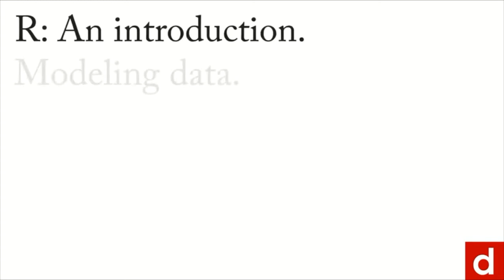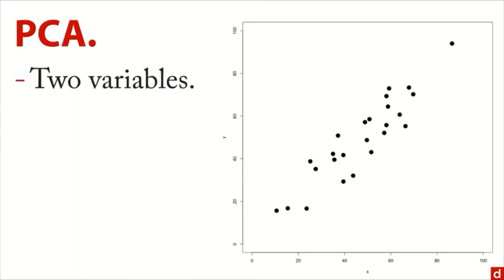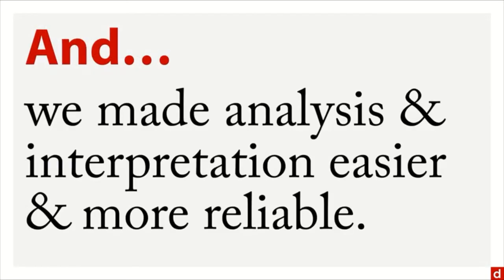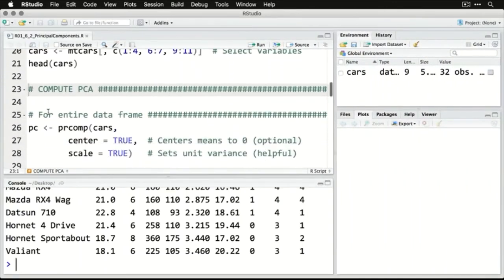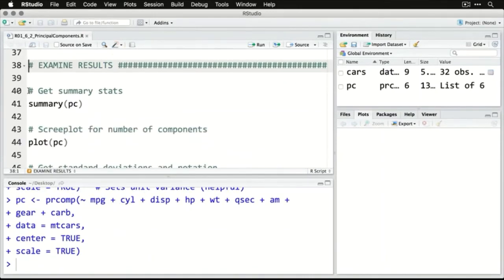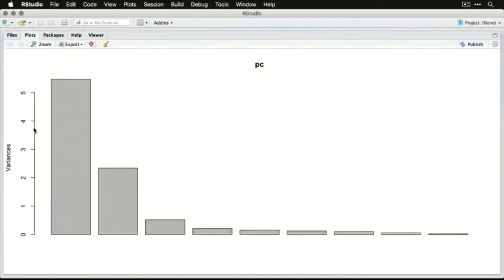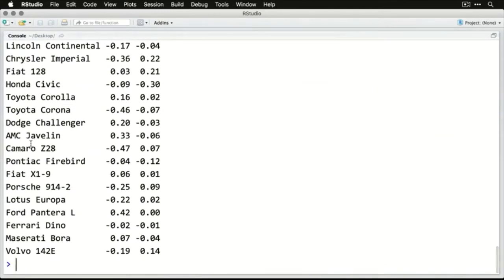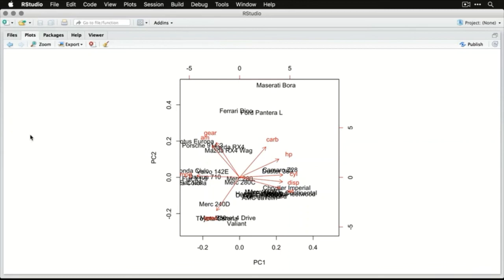18 - Principal Components in R | R Programming Tutorial - Learn the Basics of Statistical Computing